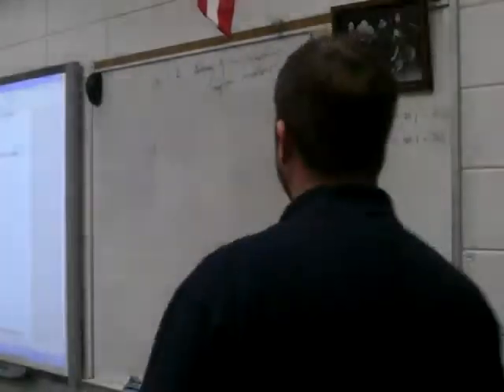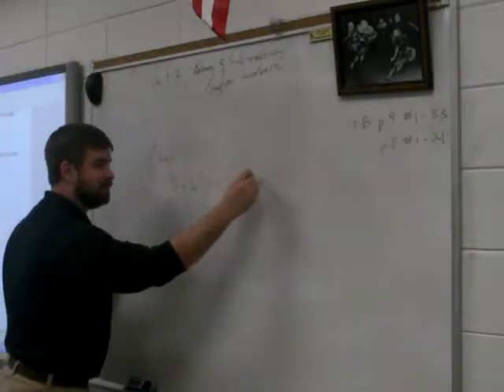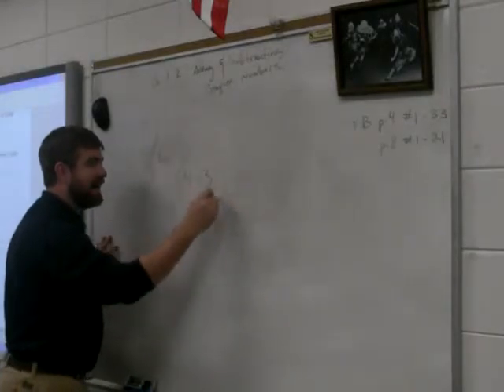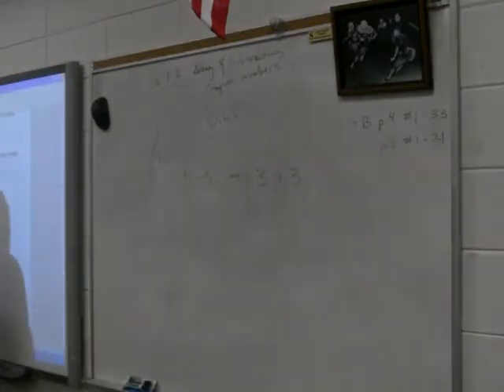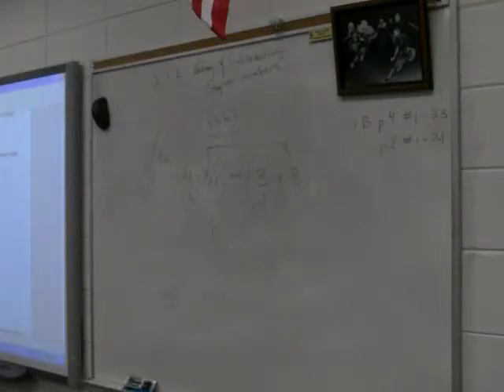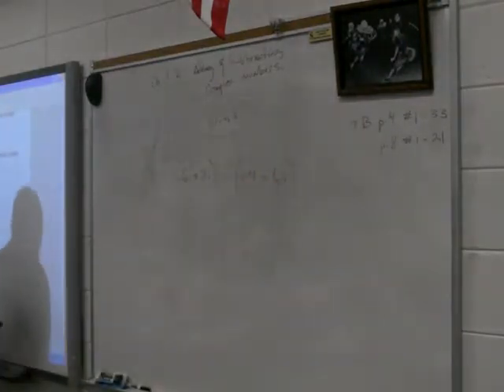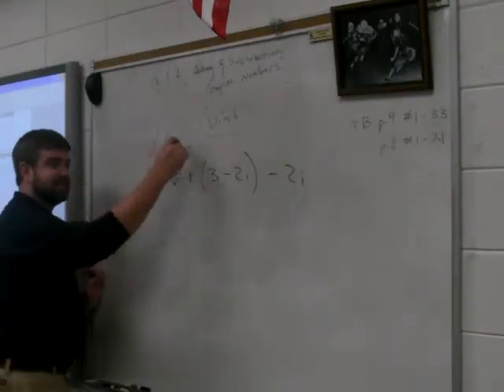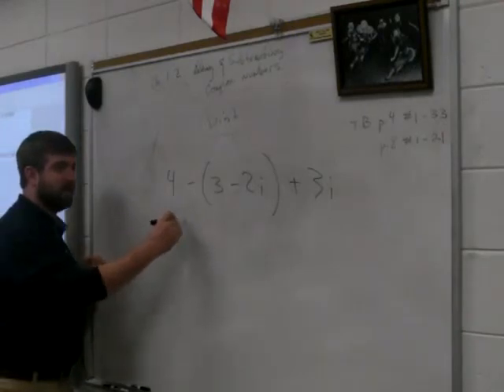Analytic Geometry Unit 4 Adding and Subtracting Imaginary Numbers